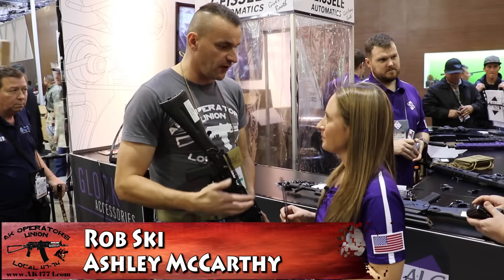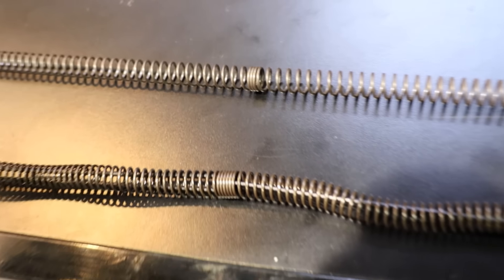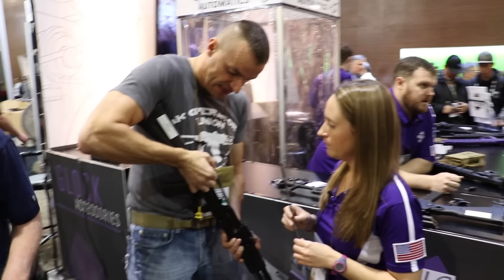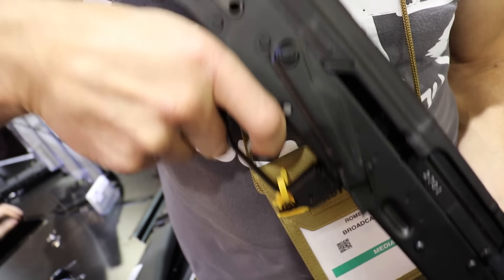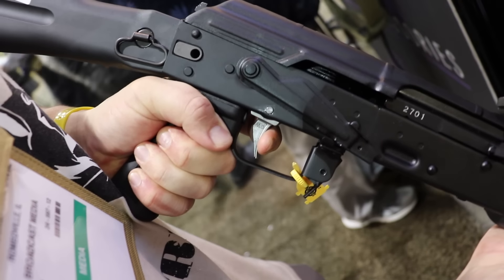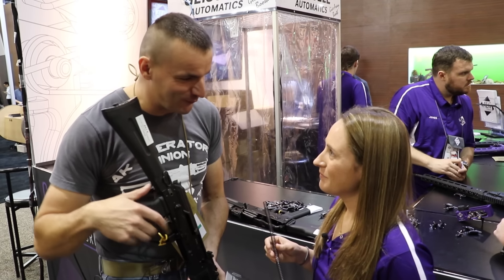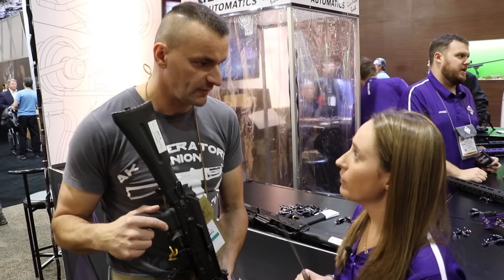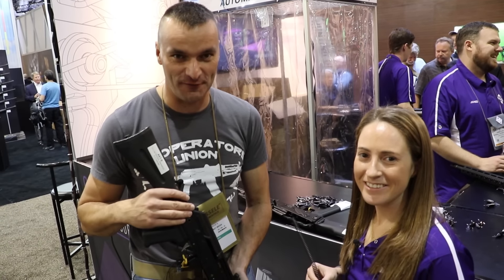ALG Defense (Geissele) Shot Show 2016